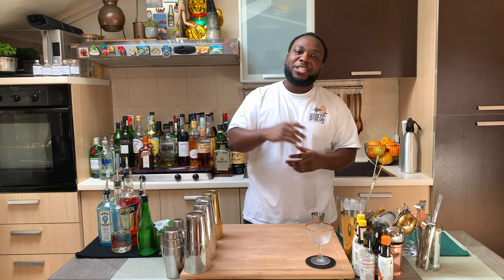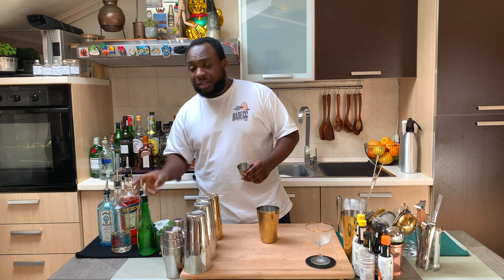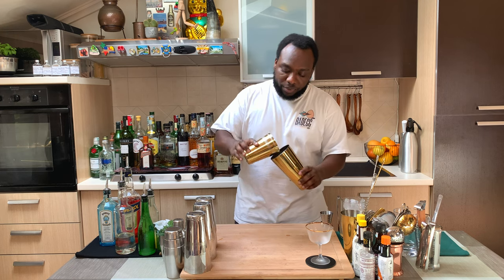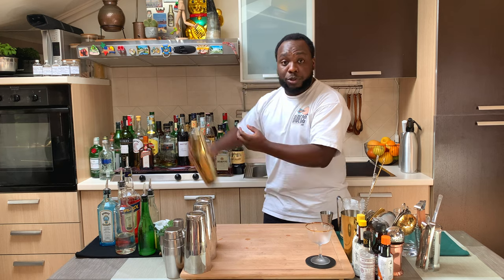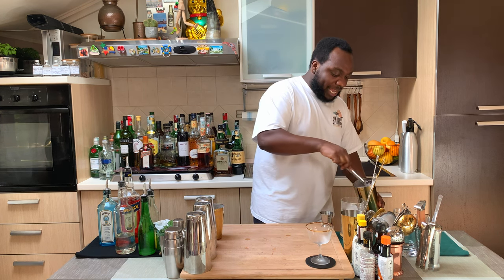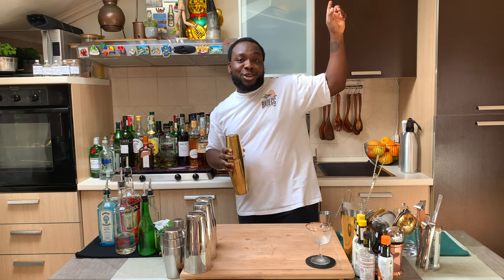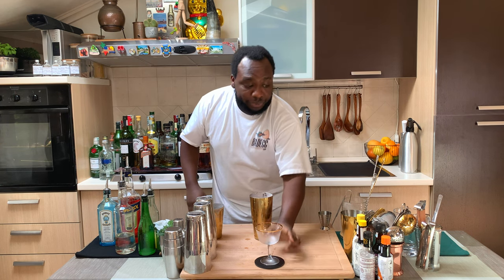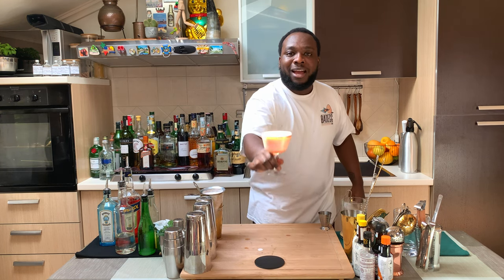How to make a PETRUCHIO with LELE | COCKTAIL with GIN & APEROL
INGREDIENTS:
30ml Gin
30ml Aperol
15ml Lemon Juice
7.5ml Gomme
15ml Pasteurised Egg White